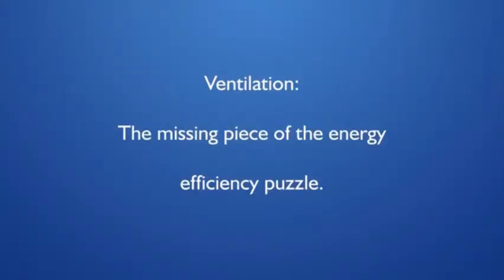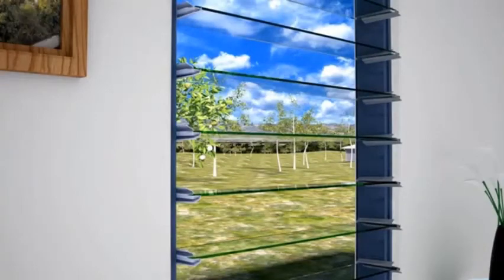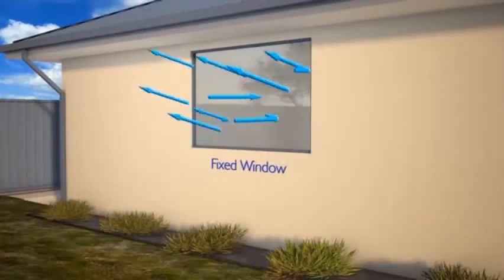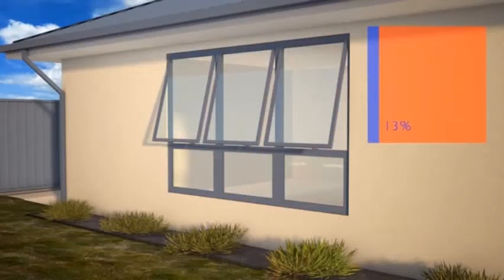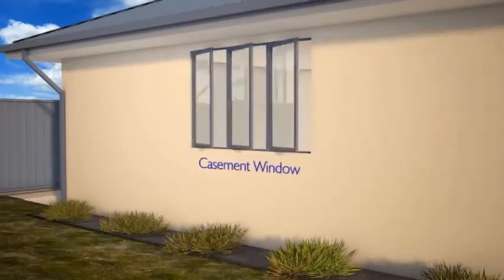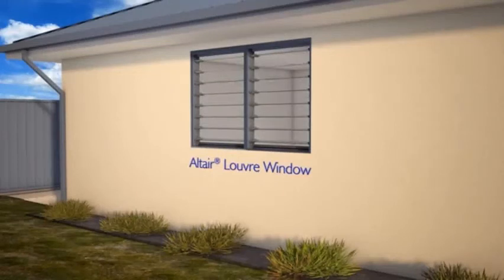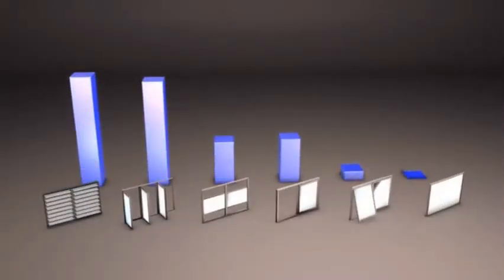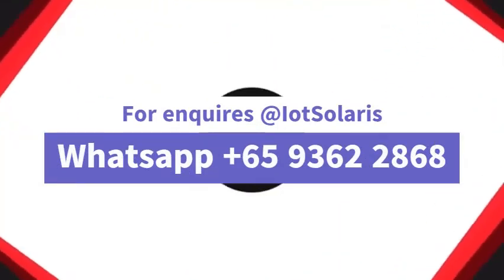Advantages of Louvre | Best Window -2020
Benefits of Louvre windows compared to other windows.

About Us
Solaris CES Pte Ltd  is based in Singapore.
We begin as a company providing fire resistant( PSB compliant) & high security glass systems in the construction industry. We have always been in the forefront of innovations for the windows & facade industry. Operable windows & facades have always posed a challenge as they need to be monitored & adjusted continuously.
We had pioneered the introduction of automated windows in Singapore. With the advent of the green building energy requirements we had expanded into Smart solutions to manage large operable facades.